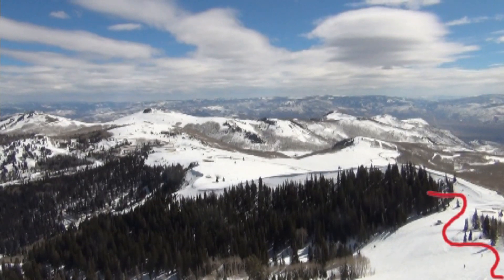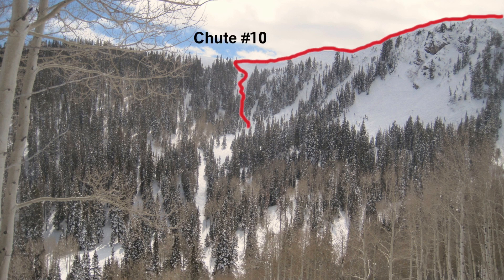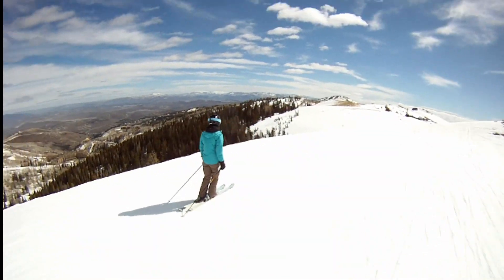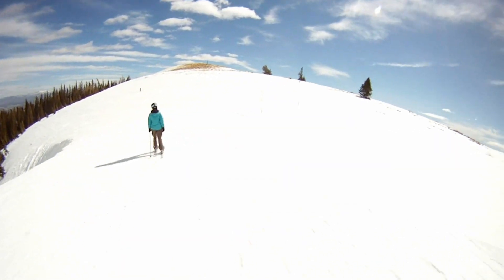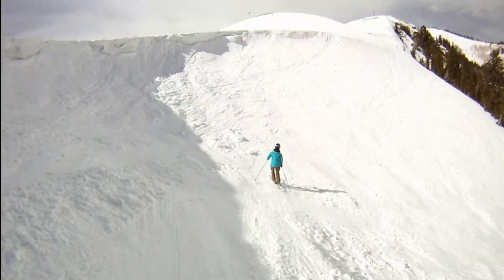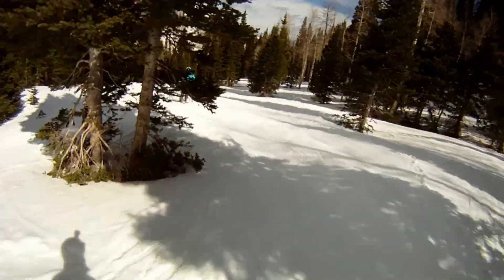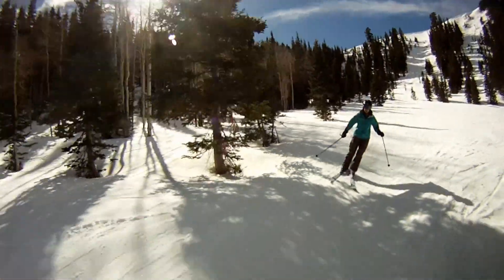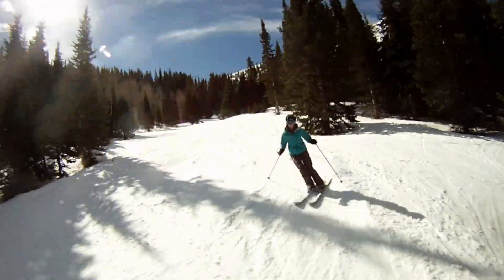Skiing Daly Chute #10 at Deer Valley Resort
Get an inside look at Daly Chute #10!